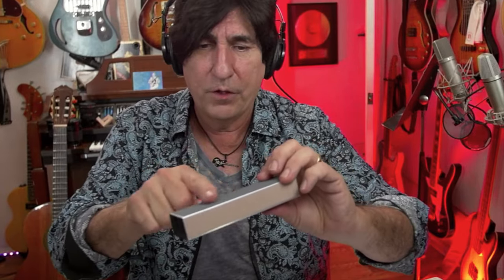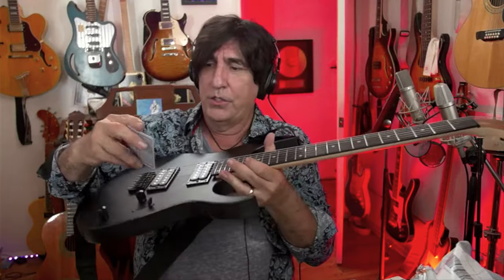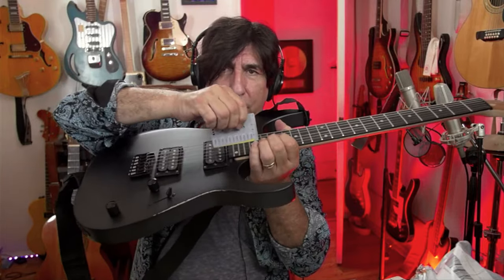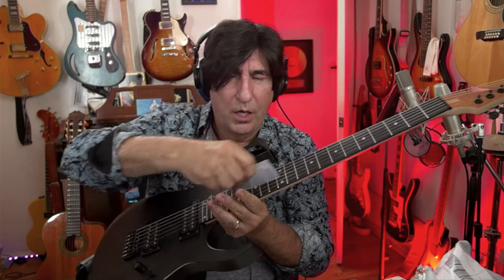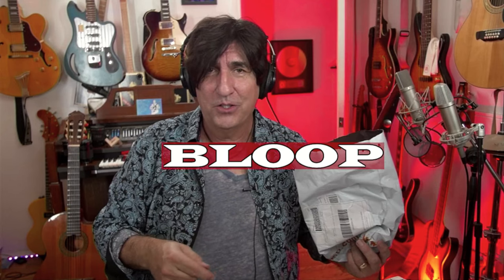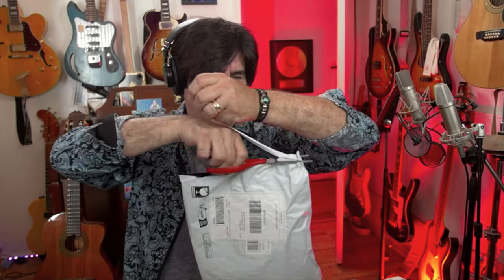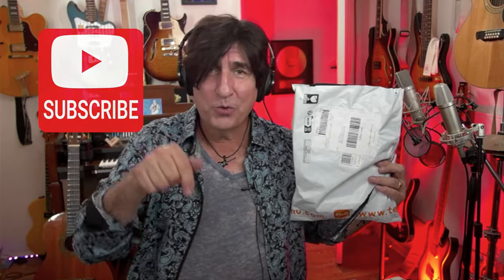Temu Haul - Guitar Accessories - Super Cheap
Yep, I got swept up in a temu shopping spree for super cheap stuff just so I could get the introductory free deal on their "U87" microphone. Here's the stuff. And I already have my eye on more. Enjoy.